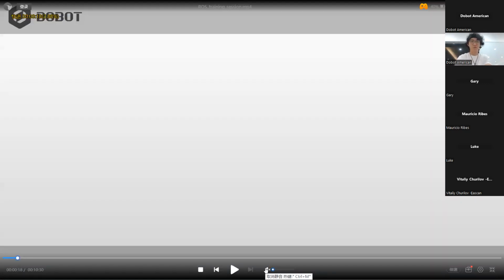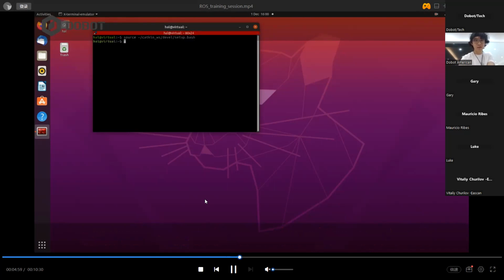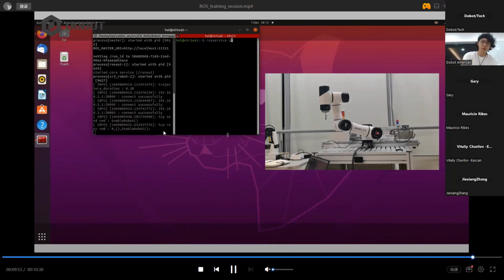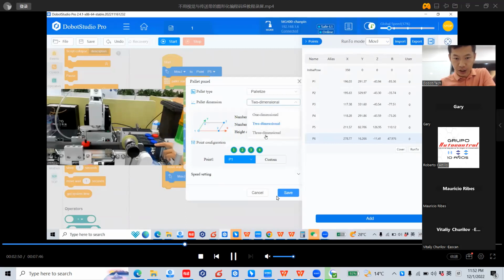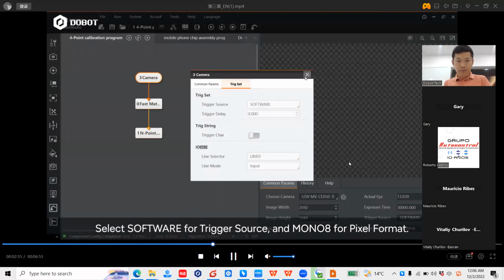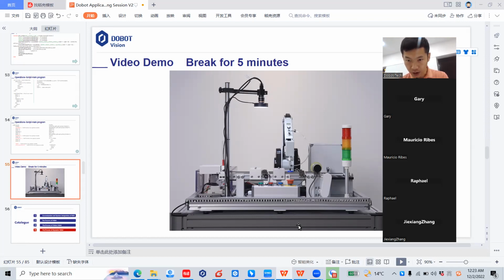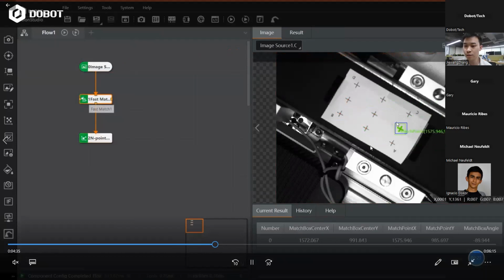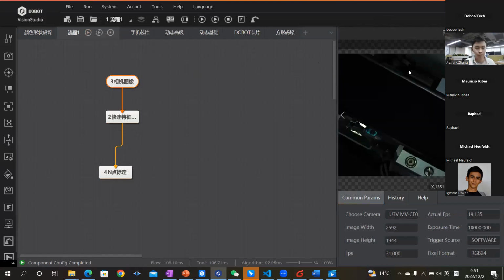CR Series/MG400/M1 Pro Industrial Application Training 08-12-2022